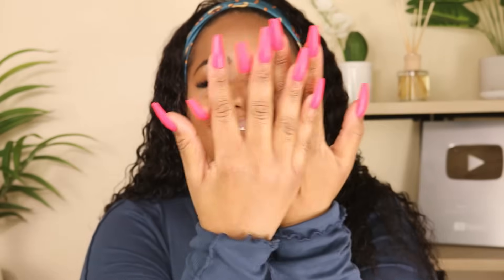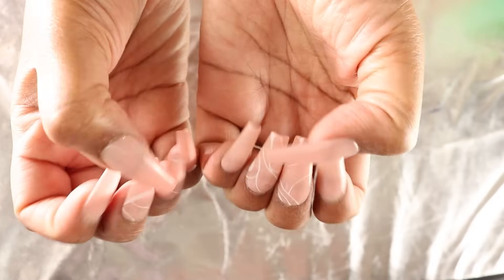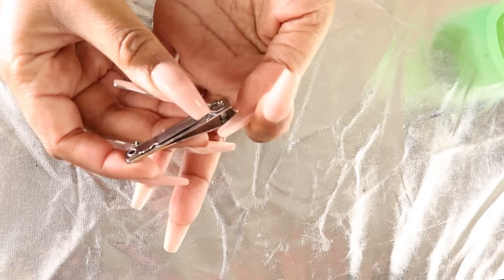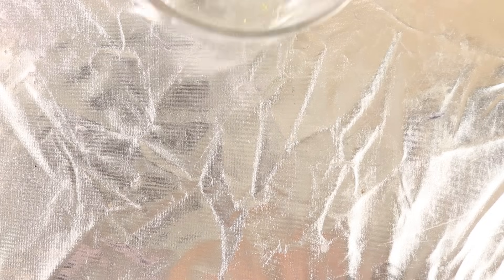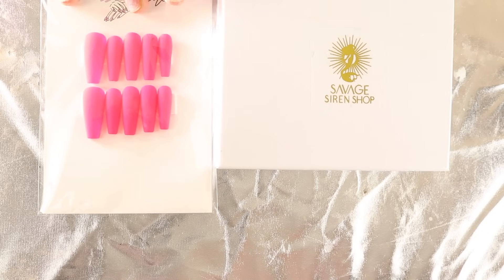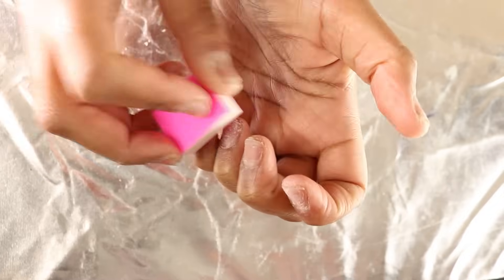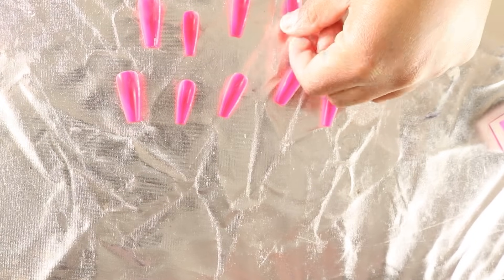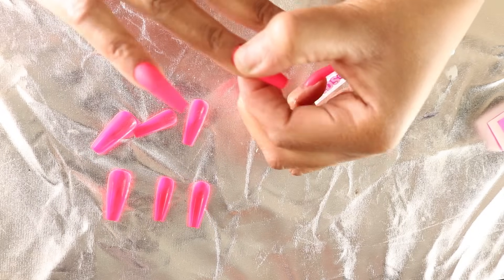Press On Like A PRO!!! How To Apply Press On Nails And Get Them To Last WEEKS!!! | In DEPTH Tutorial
-Glue I recommend

Link to my floral robe

Hair FAQ:
-Texture: Fine with excessive shrinkage that gives the optical illusion of coarse hair
-Density: medium density
-Porosity: Normal/Medium porosity with a patch of low porosity in the front

That’s all that matters because the curl typing chart is a divisive and toxic. What matters most is if your hair likes a product or it doesn’t. 💖